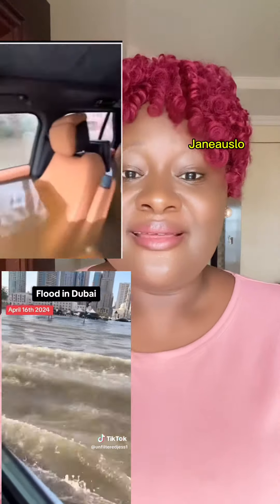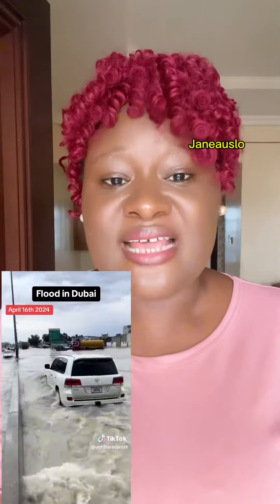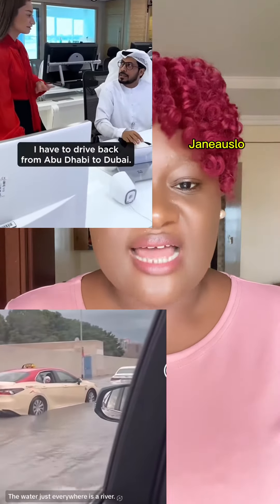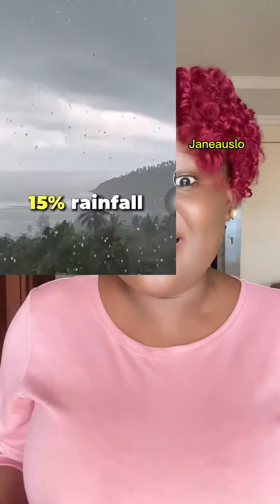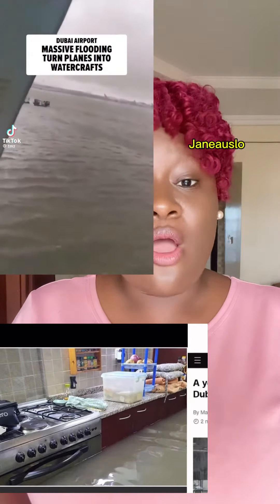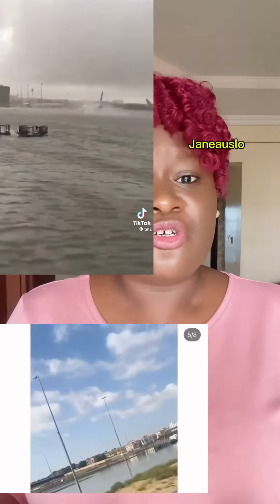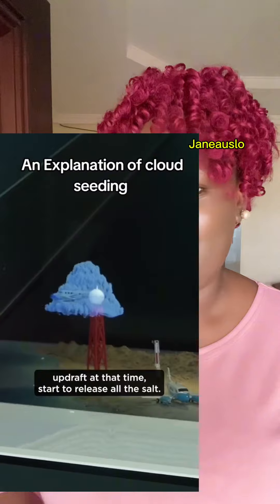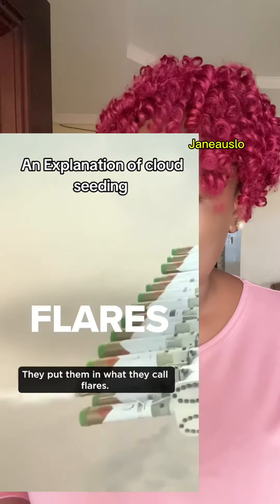How Dubai created an artificial rain with salt 🧂 that caused the fl%od 😱